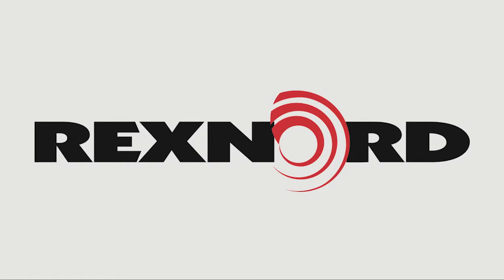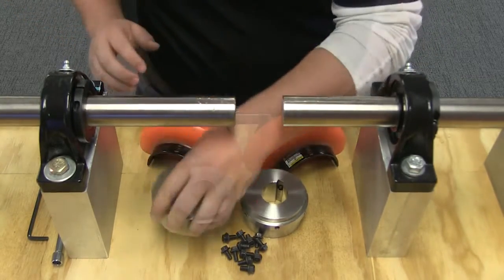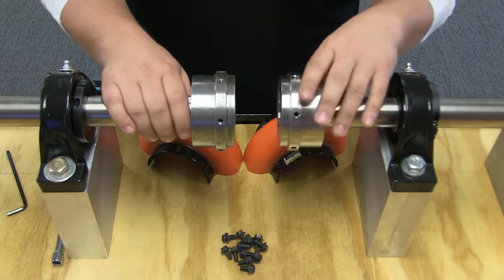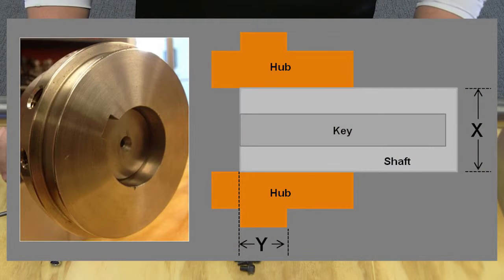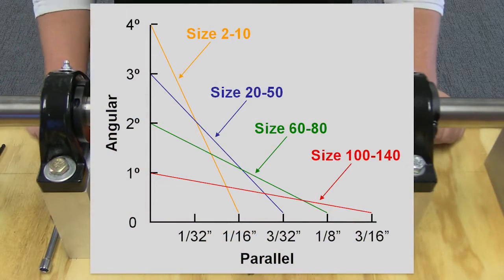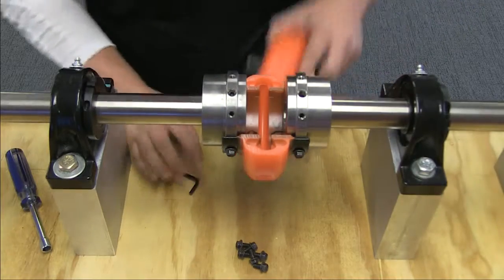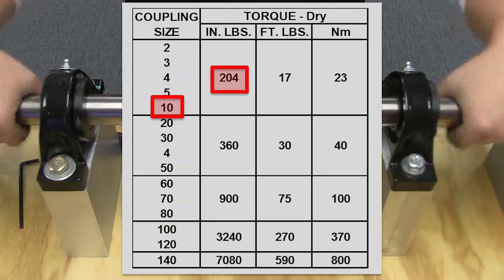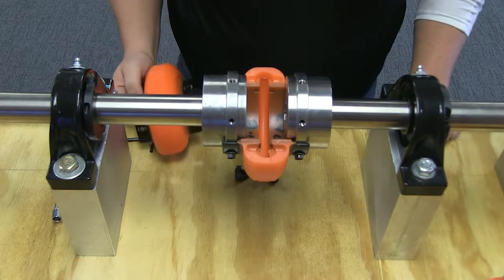Khớp nối mềm Omega Elastomeric Coupling - Rexnord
-  Công ty TNHH MTV Kỹ Thuật Lê Thương

***COUPLING***
REXNORD: STEELFLEX - LIFELIGN - THOMAS - ADDAX - WAPFLEX - OMEGA - VIVA
KTR: ROTEX - ROTEX GS - POLY NORM - GEAREX - MINEX - BOWEX - RADEX
FLENDER: NEUPEX - BIPEX - RUPEX -ARPEX -ZAPEX
CMD: WINFLEX - FLEXACIER
RINGFEDER: NOR MEX - TSCHAN
RATHI
JAC